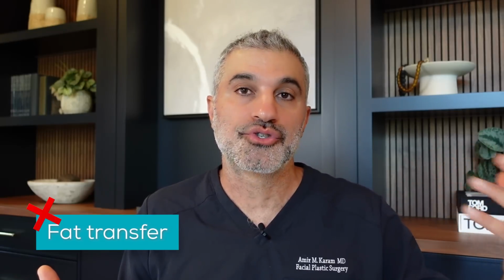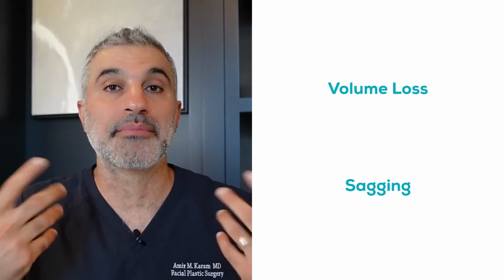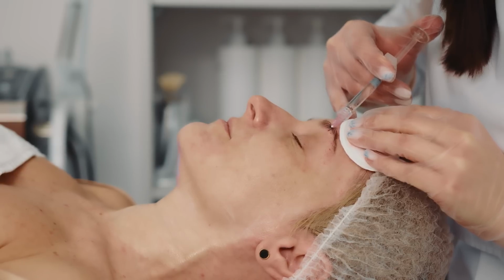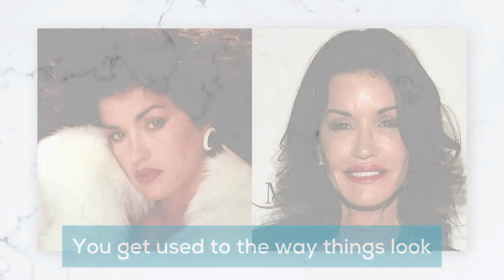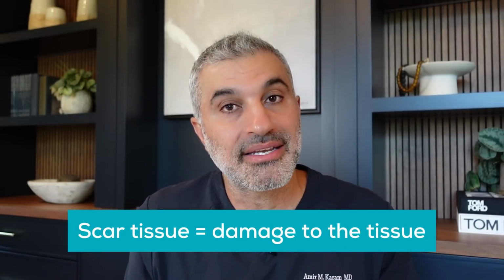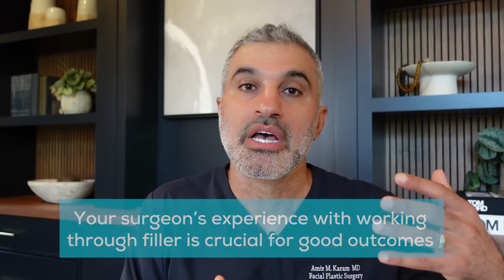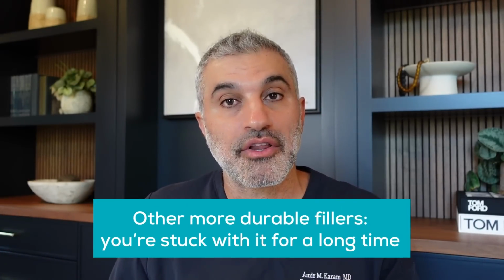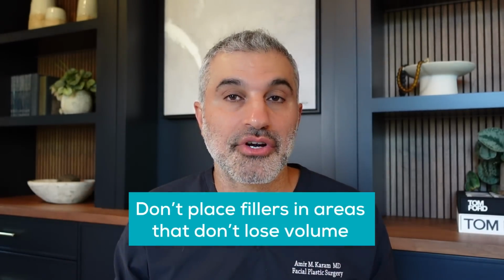Plastic Surgeon reveals The SCARY TRUTH about Face Fillers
Fillers have quickly become a popular "alternative" to facelifts and other facial plastic surgery procedures that are targeting aging changes, and are commonly used to address sagging that occurs as one ages. As Dr. Karam has communicated in past videos, fillers not only don't address the facial aging many of us are concerned about, but their lingering affects cause many patients to have an overfilled or "pillowface" appearance. The scary truth about fillers is that the more you use them, the more they build up. With continuous use of fillers, there are sometimes changes that occur in the face that are IRREVERSIBLE. Along with the face's appearance permanently changing, fillers actually make performing a facelift procedure more difficult, there being a build-up of scar tissue, a sticky texture to the tissues, and the fascia lacks the strength it used to have. While fillers are not completely bad or wrong, you want to be informed about what fillers will do in the long-run and use them conservatively.

Signup for the KaramMD Newsletter!

00:00 Can you Reverse an Overfilled Face?
01:23 Filler Overuse: What's Going on Here?
06:11 Can you Reverse Filler Overuse?

If you have any questions, let me know. I am always just a DM away!

Learn more about my Skincare Line: karammdskin.com